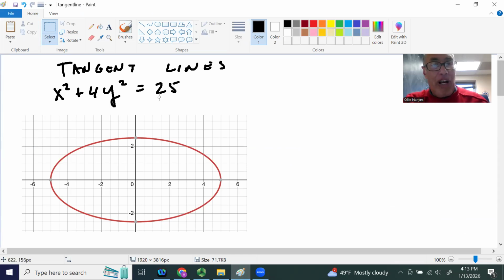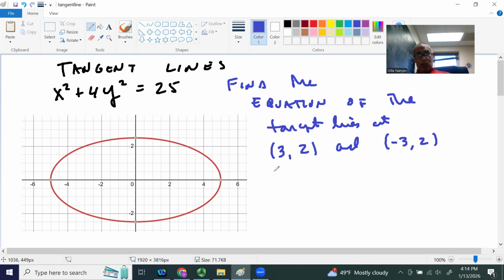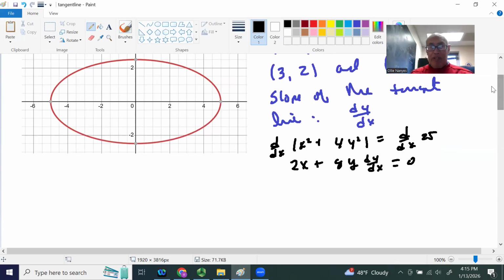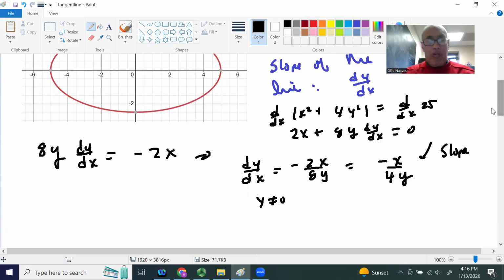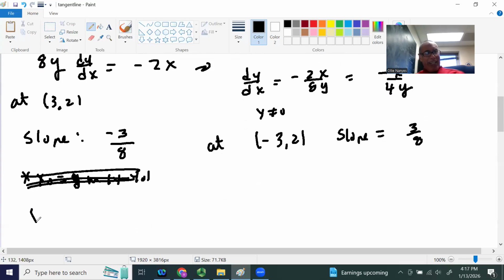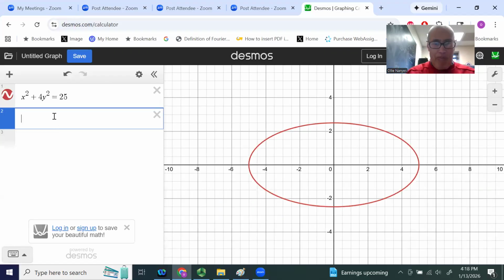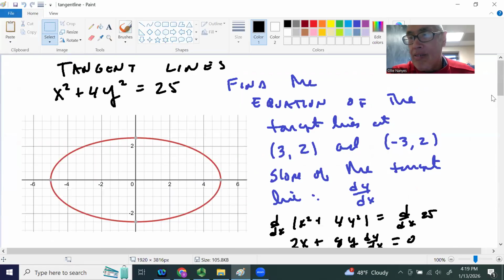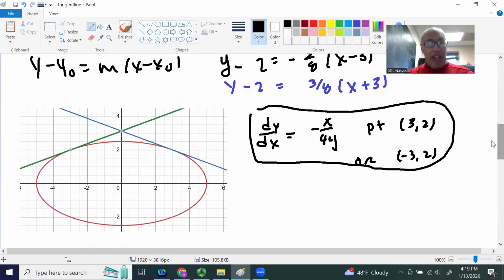Equation of a tangent line to a differential curve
This is a brief review of the relation of a tangent line to a differential function and how to obtain the tangent line equation.